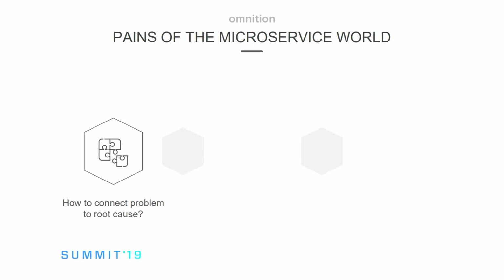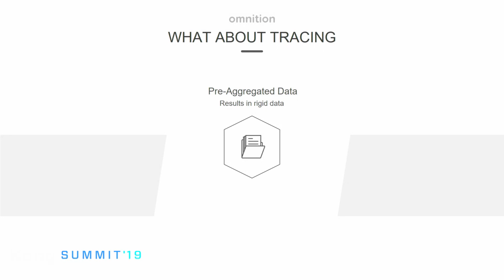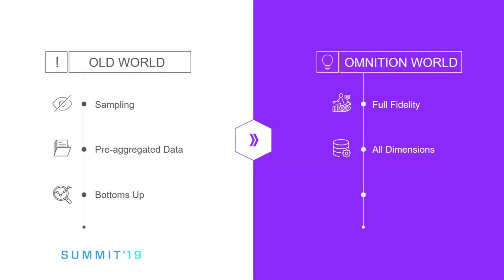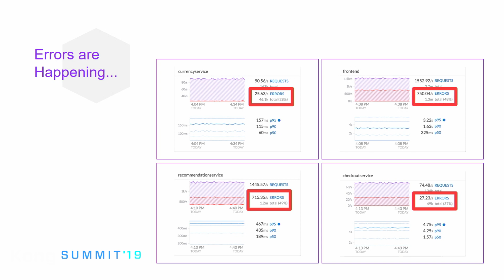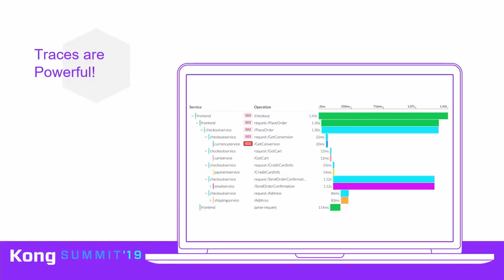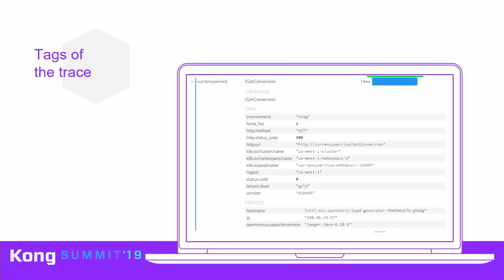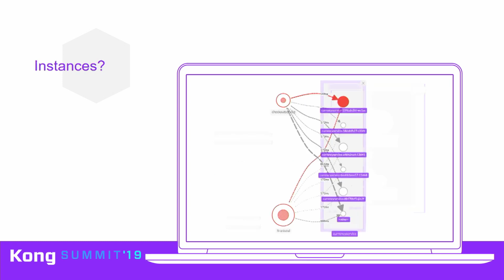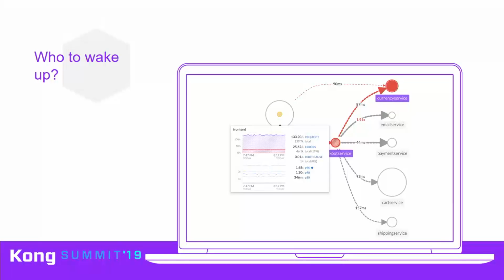Let’s Turn Tracing on its Head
Tracing has been around for a while and has proven its value to debug issues like performance and common day-to-day scenarios. Users commonly query for particular traces and analyze a waterfall view of a single trace. Similar to logs, the value is not from a single event but by the aggregation of multiple events, and the breakdown of these aggregates over different dimensions or tags. In the case of traces, it is possible to construct rich topologies and navigate the aggregate data from these topologies. In this Kong Summti 2019 talk, Omnition Software Engineer, Constance Caramanolis introduces a different approach to consuming distributed trace data and the full value that can be realized.